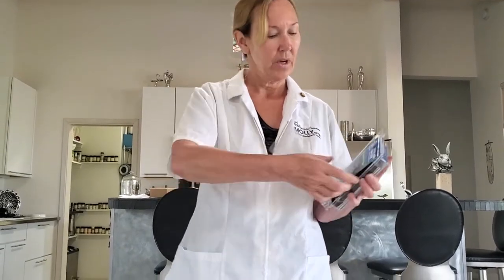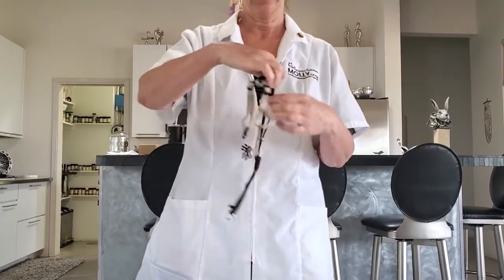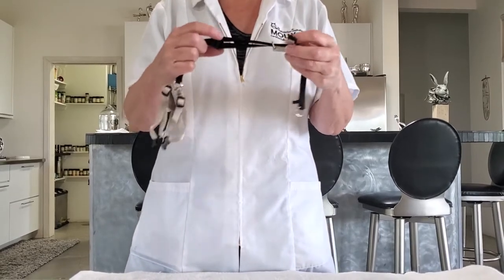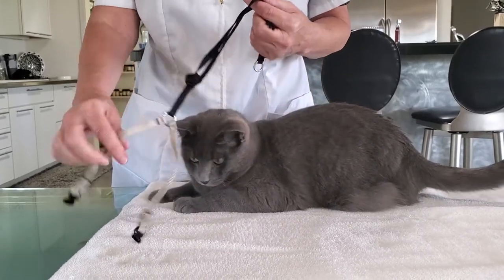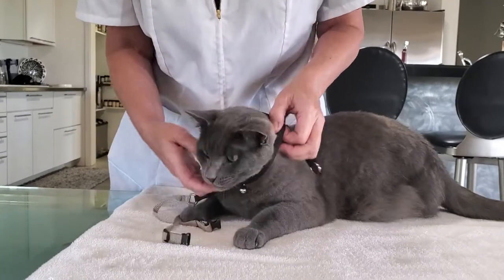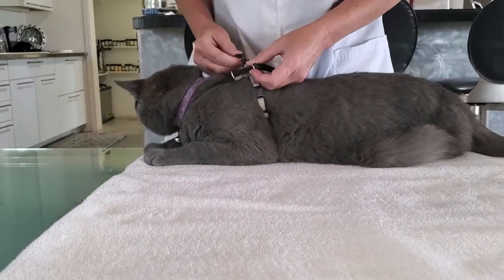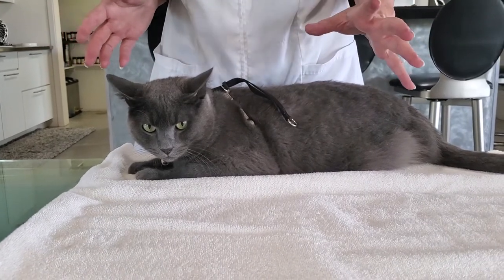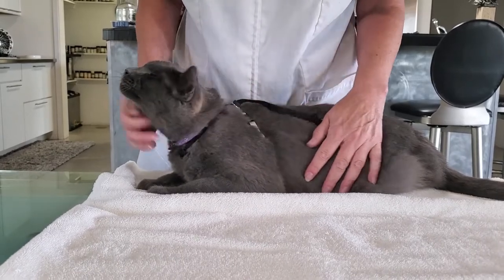How to Harness Your Cat